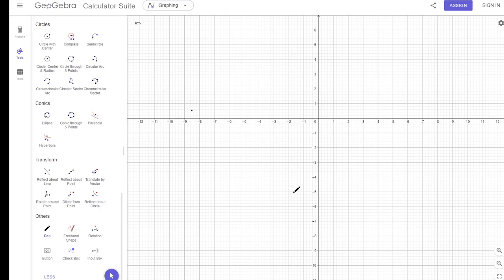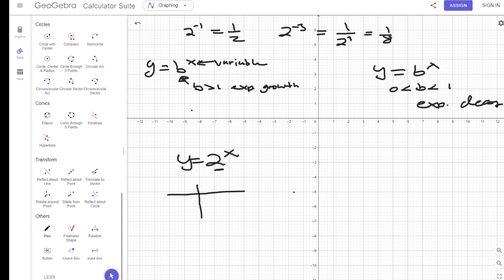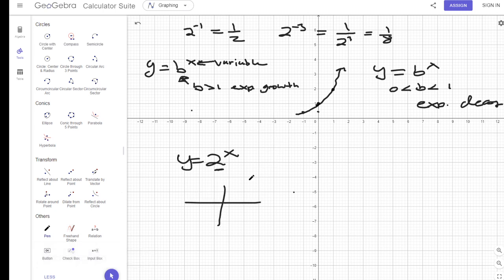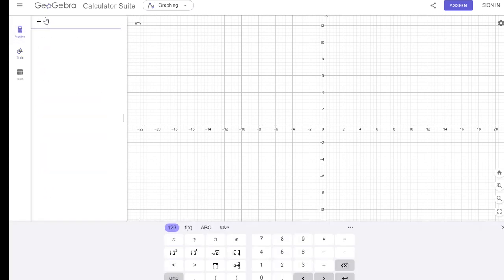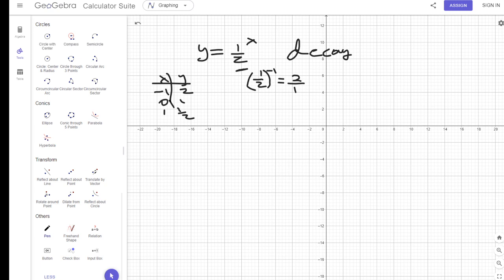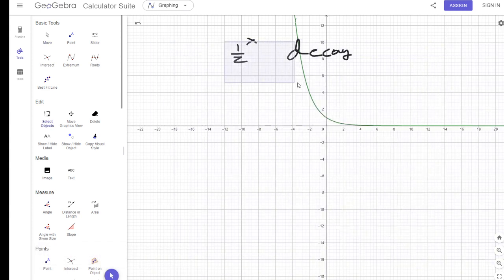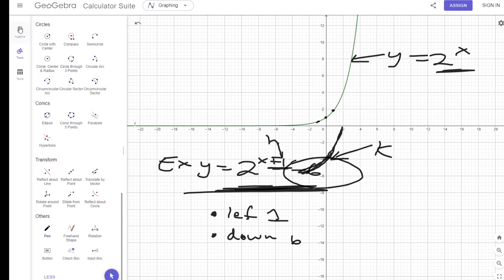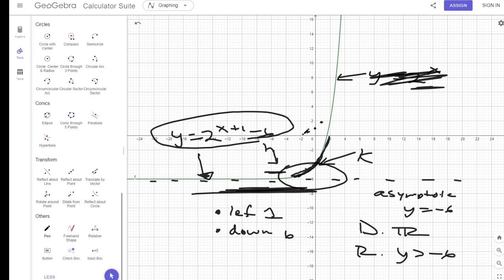Graphing exponential functions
Graphing exponential functions. find the domain, range, and asymptote